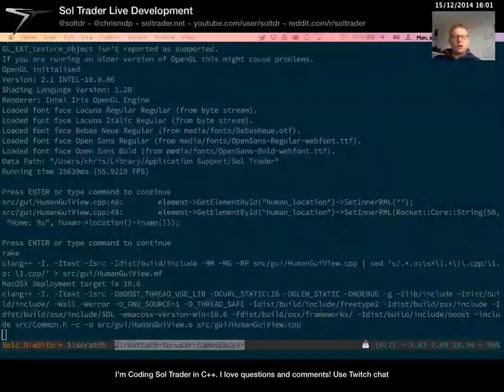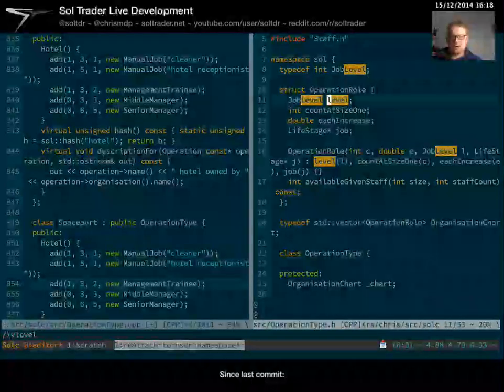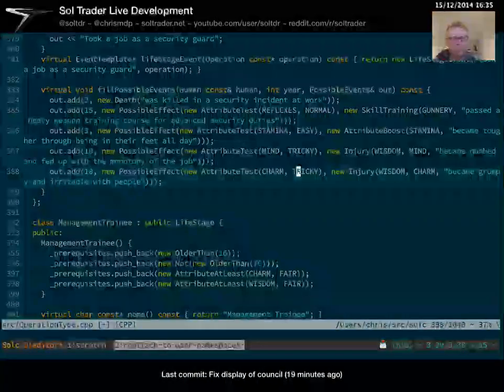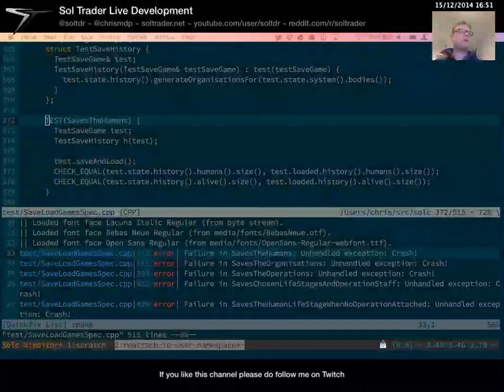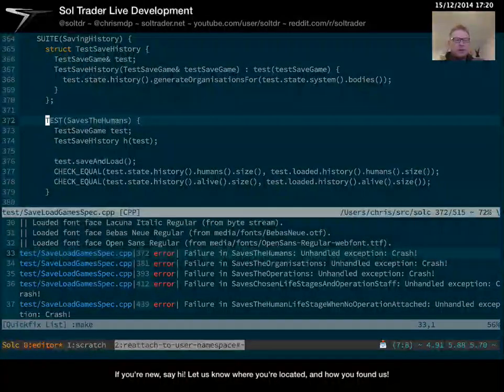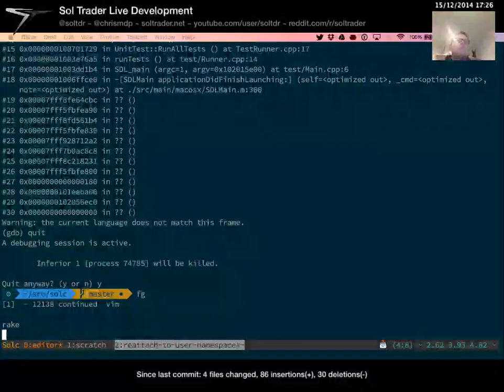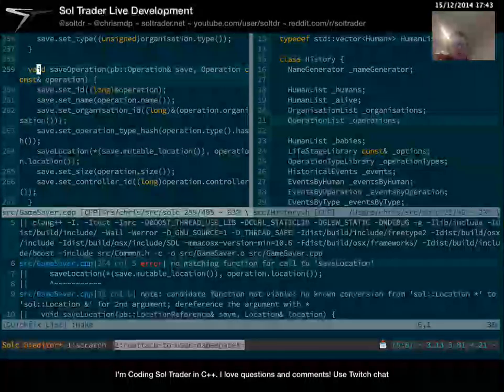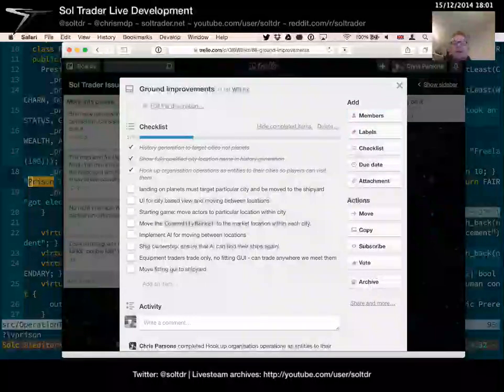15th December: Sol Trader coding & commentary - 4 / 4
Working on Sol Trader ground improvements: working towards adding spaceport bar, dock and hotels.